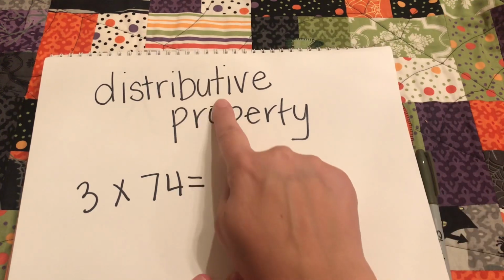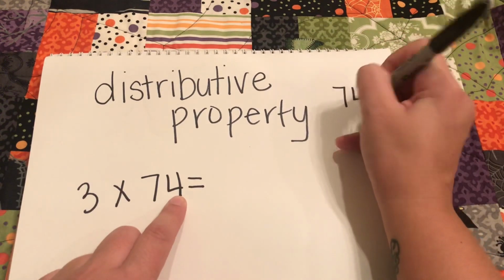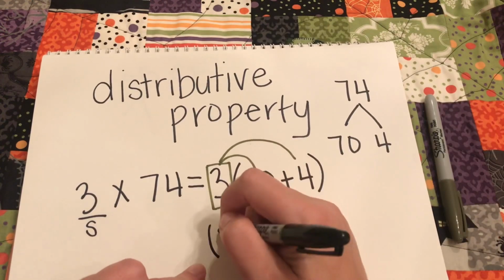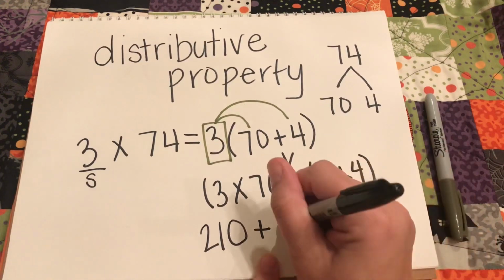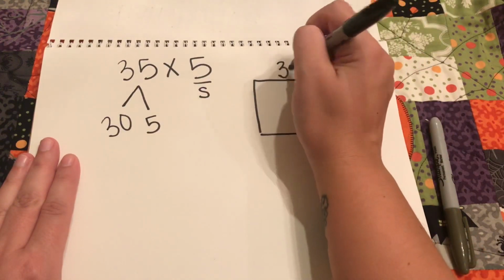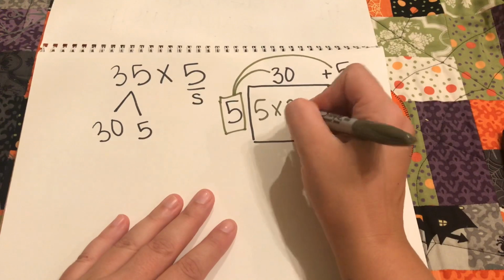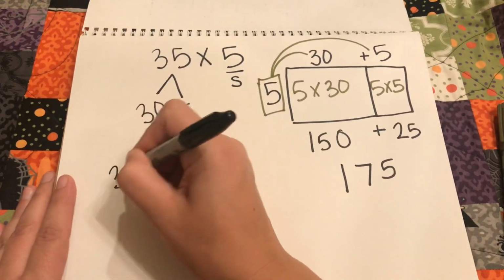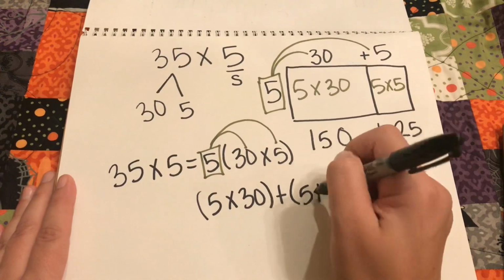Unit 2 Distributive Property in Multiplication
Using the Distributive Property in both the Place Value Area Model and the Algebraic Notation Method.